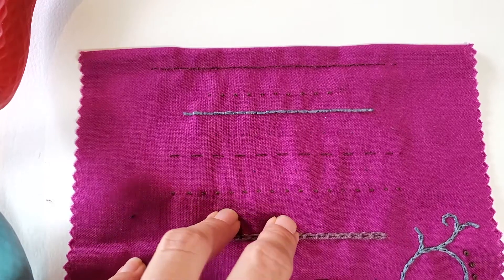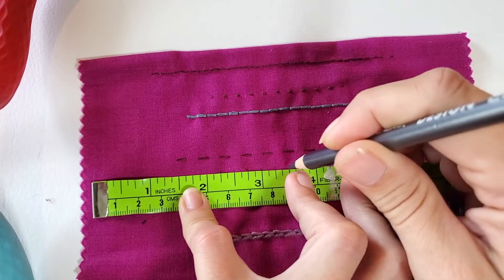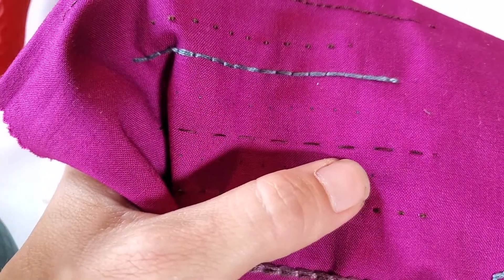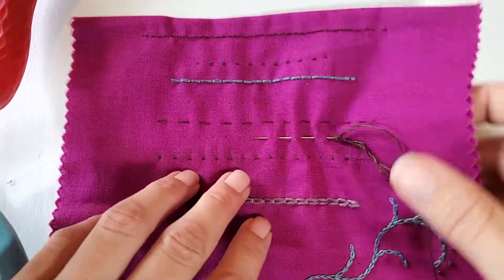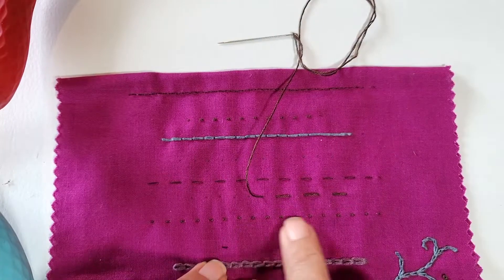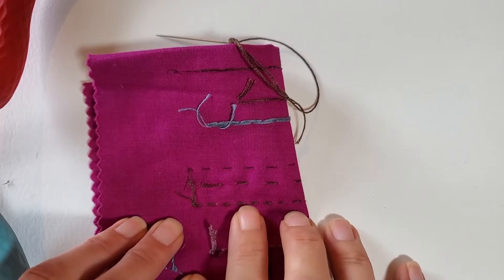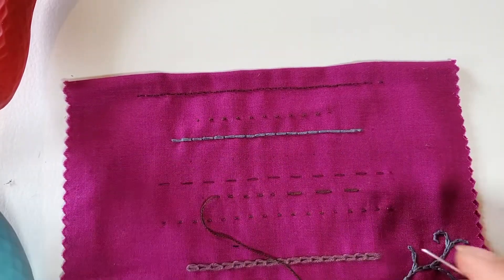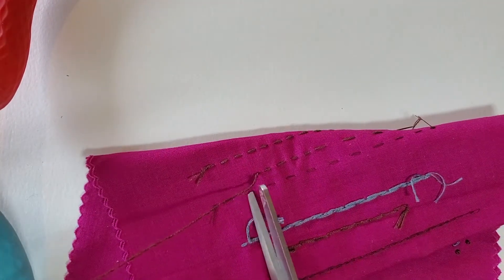Handstitches & Embroidery 2 - Running Stitch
The most basic handstitch, used for both construction and decoration.  Fastest and easiest to execute, creates a dashed line.